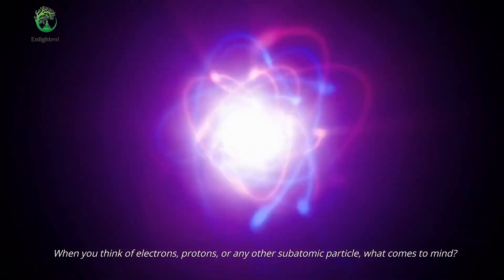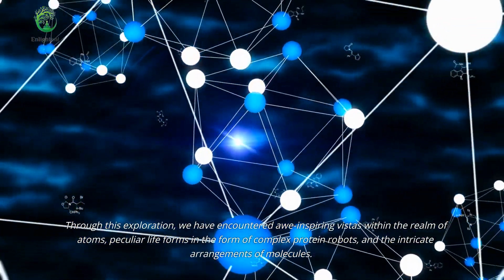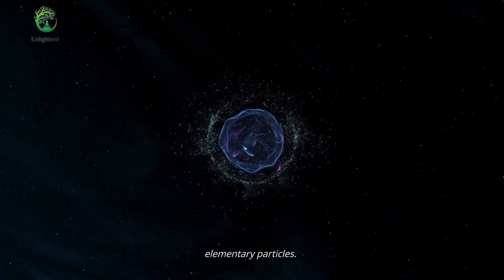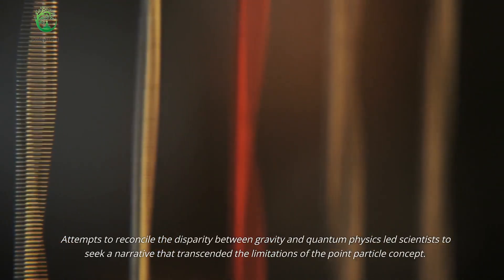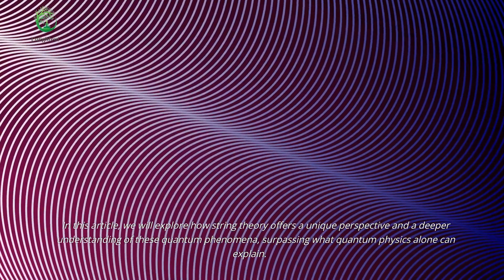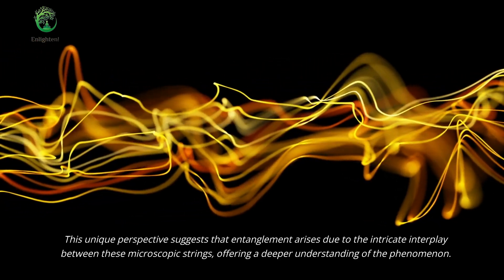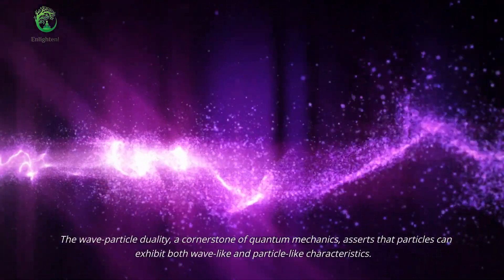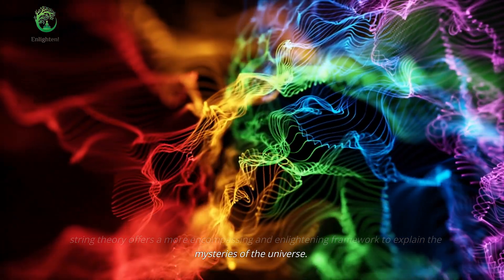String Theory VS Quantum Physics | Entanglement | Uncertainty Principle | Wave Particle Duality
Explore the intriguing world of quantum physics and string theory as we delve into the nature of the universe. From the enigmatic properties of subatomic particles to the revolutionary concept of string vibrations, this captivating journey offers a fresh perspective on reality. Discover how string theory sheds new light on quantum phenomena like entanglement, superposition, and wave-particle duality, surpassing the limits of traditional quantum physics. Join us as we unravel the mysteries of the cosmos and embark on a quest for a unified theory of everything.